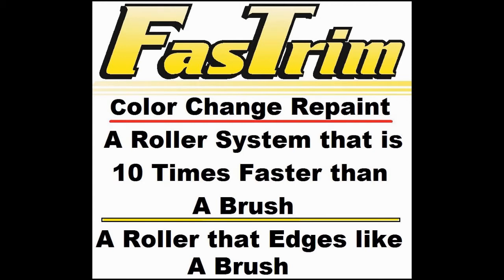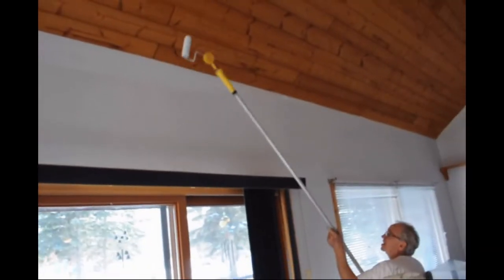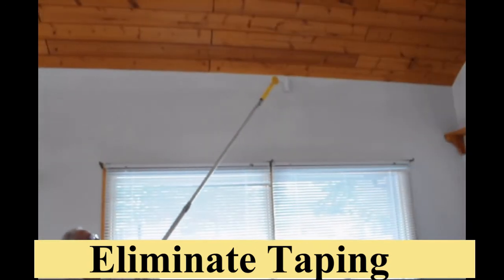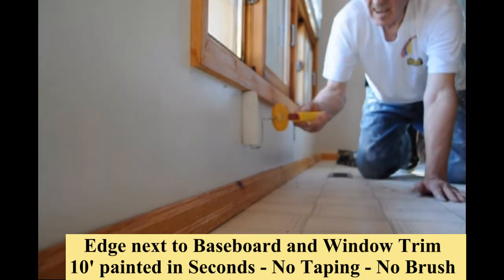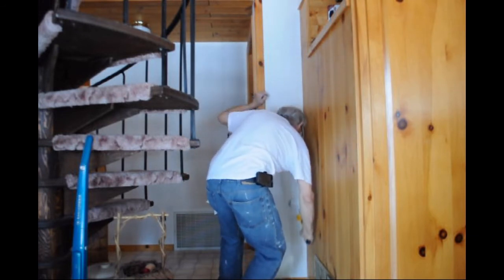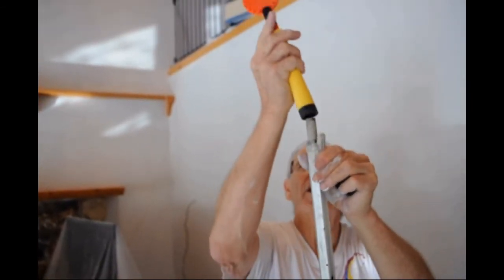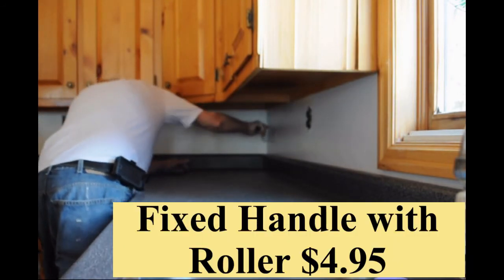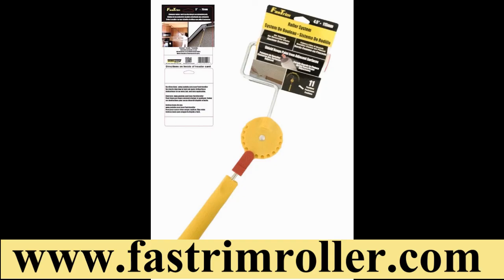How to Paint 3 Bed home in a few Hours